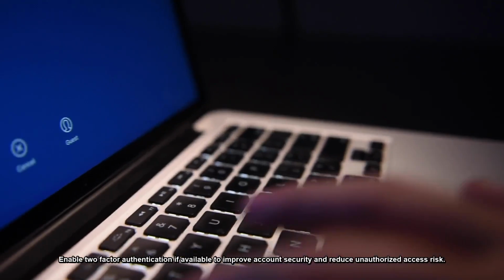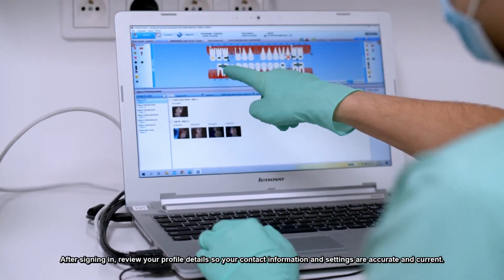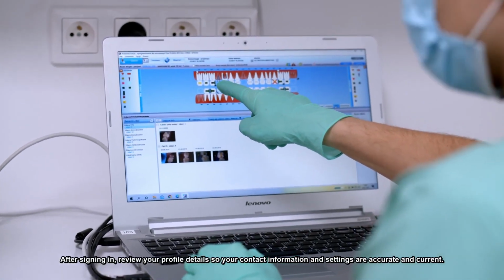How to Fix Kaggle Notebook Login Problems – Session Access Help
In this informative video, we tackle common login issues faced by Kaggle users when trying to access their notebooks. If you're experiencing session access problems or can't log in, we've got you covered with step-by-step solutions and helpful tips to get you back on track. Whether you're a data science beginner or a seasoned pro, our guide will help you navigate and resolve these frustrating hiccups efficiently. Don't let login troubles hold you back from your data projects!